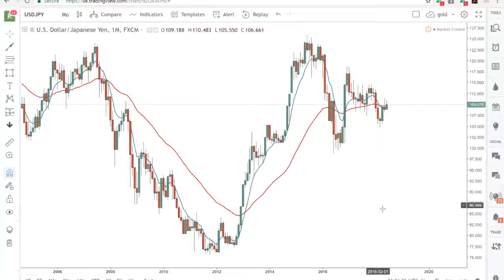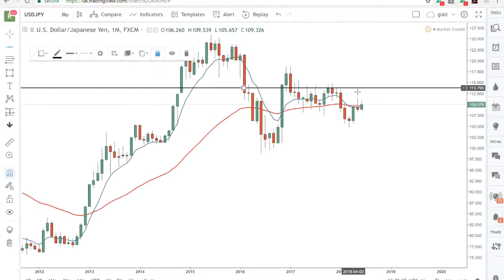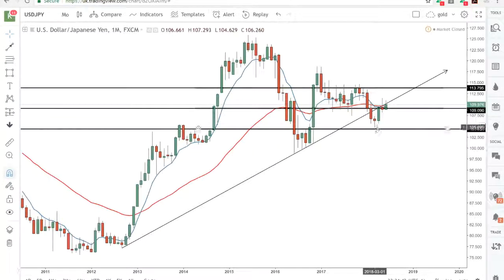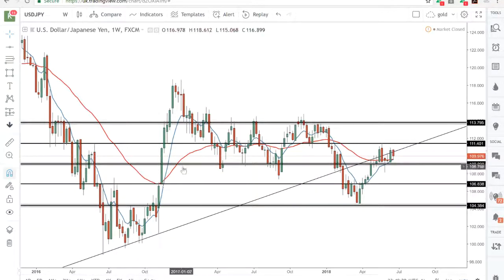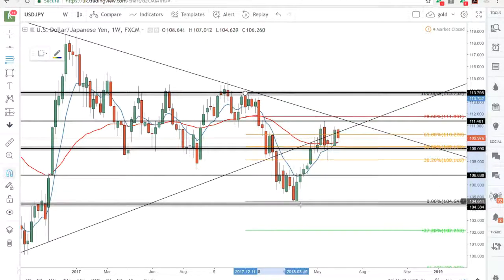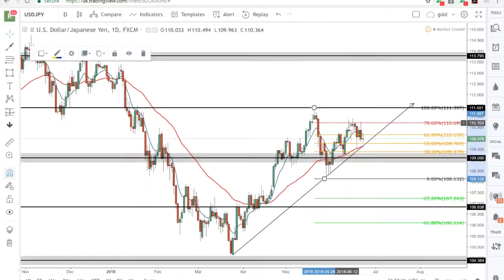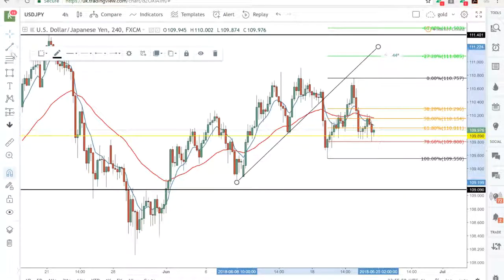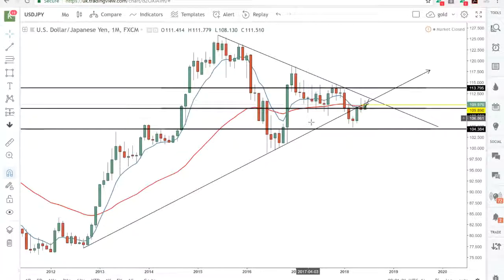USDJPY FULL TECHNICAL ANALYSIS AND PRICE FORECAST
In this video we take you through a complete breakdown of the USD/JPY market:

- Complete Top-down analysis starting from a blank chart
- Market sentiment and directional bias
- Long and short-term future price predictions